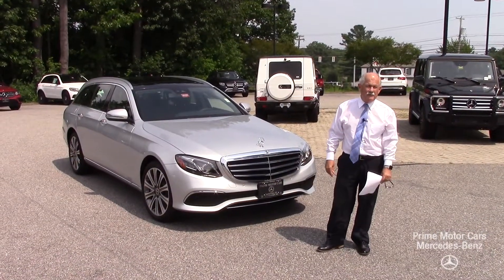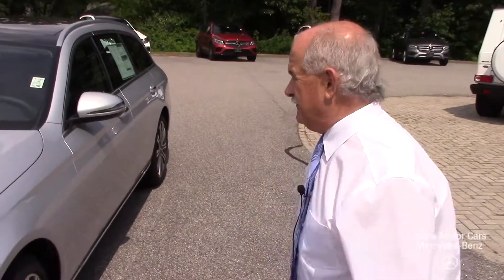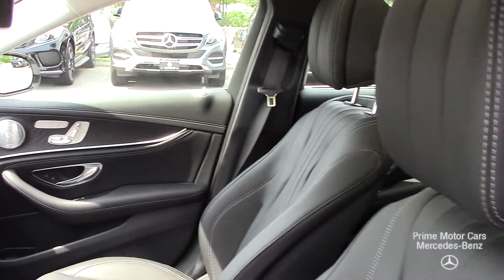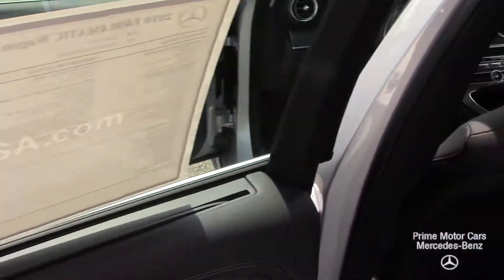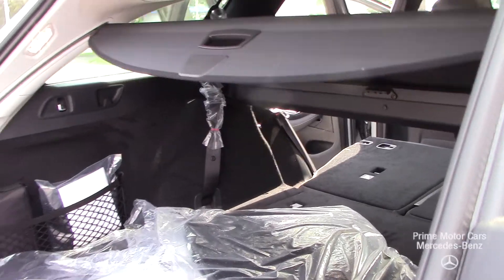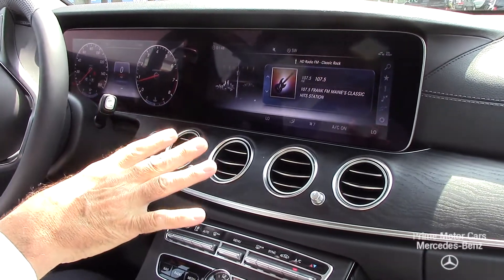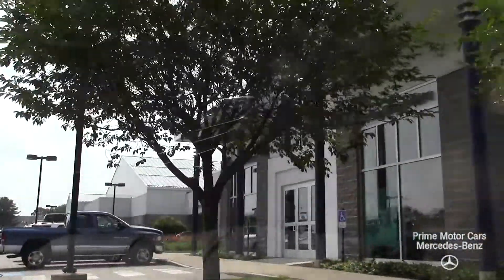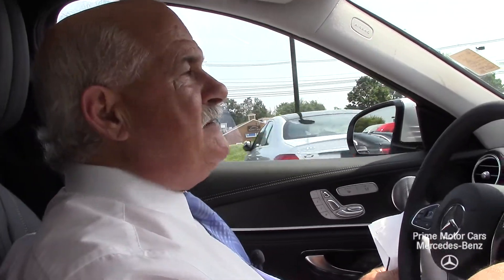2018 Mercedes-Benz E-Class E 400 4MATIC® video tour with Tony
This rare Premium 2, 2018 E400 4Matic Station Wagon has Luxury Line Trim, 413 Panorama Sunroof, 432 Active Multicontour Seats, R26 19" 10-Spoke wheels, 445 Warmth and Comfort Package and more!